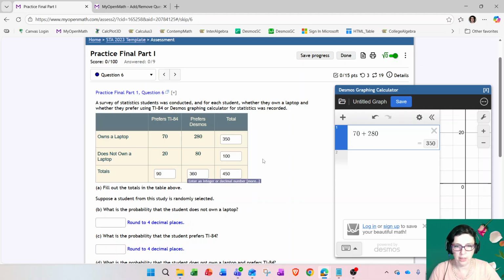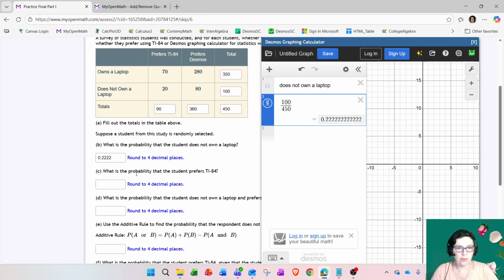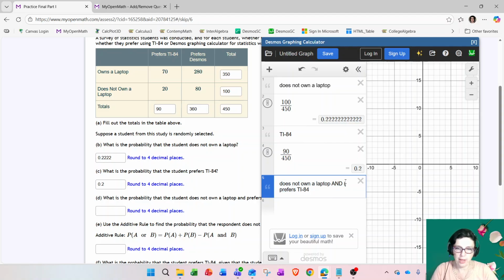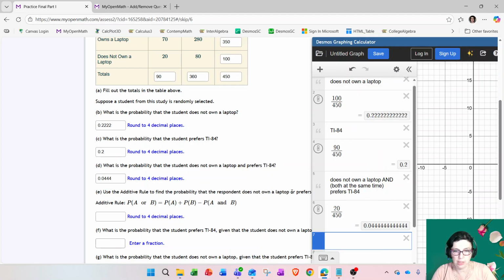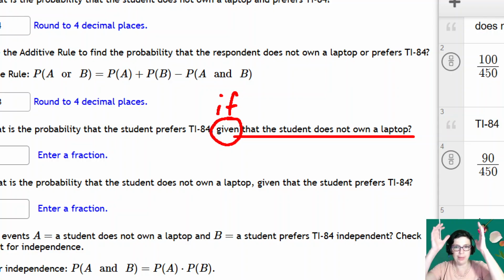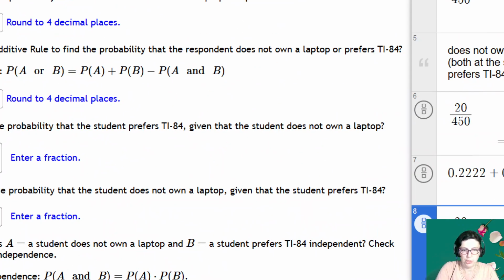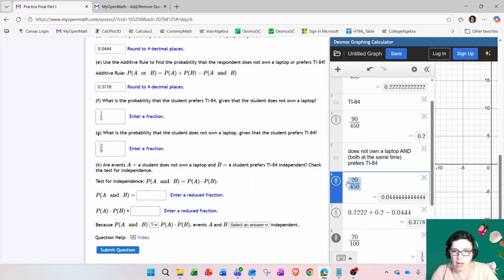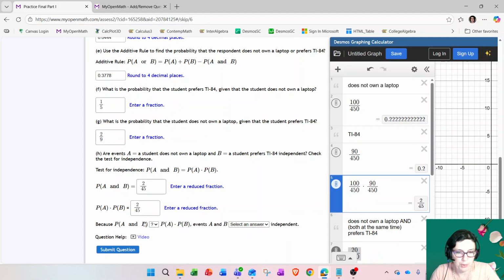Review of Contingency Tables in Probability